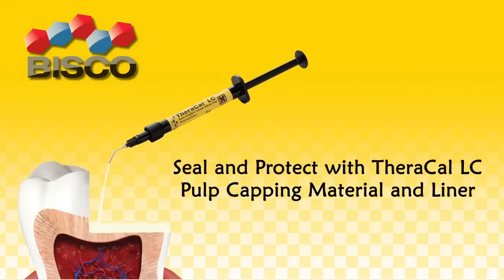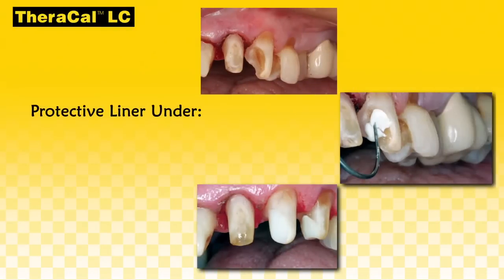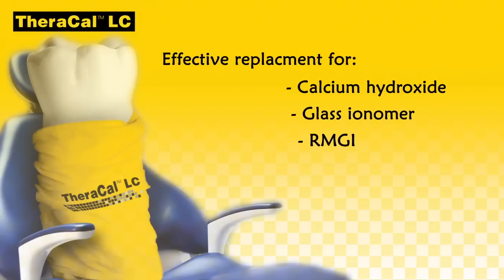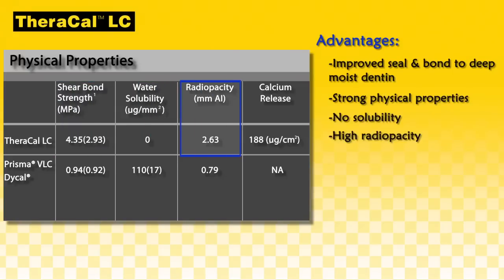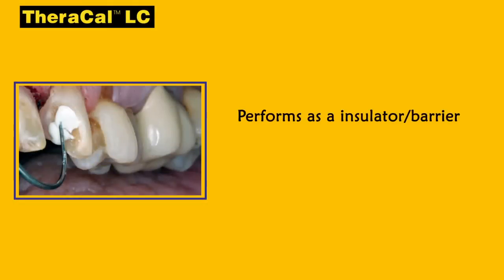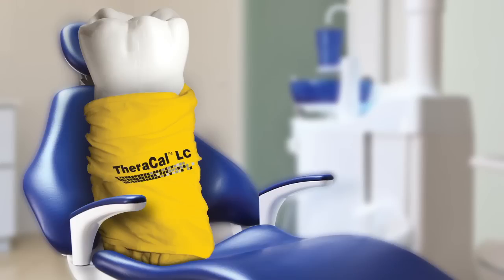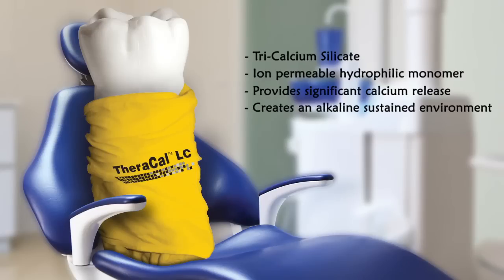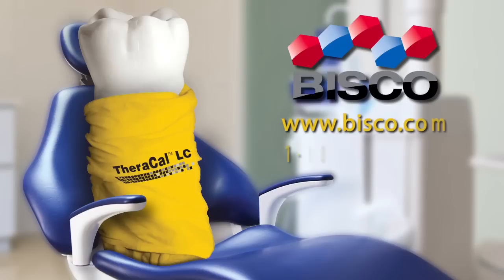Discover TheraCal LC's Features & Benefits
TheraCal LC is a light-cured resin modified calcium silicate ideal for direct and indirect pulp capping and as a protective liner. Ease of placement is facilitated by a 20 second light-cure and ability to be syringed directly onto the preparation and pulp without pre-mixing or the need for any additional activators. The proprietary hydrophilic resin formulation creates a stable and durable liner. Following placement of TheraCal LC the final restorative may be placed immediately, a significant clinical advantage.